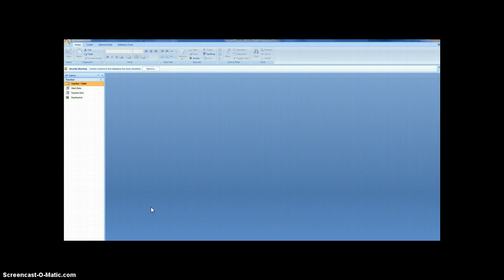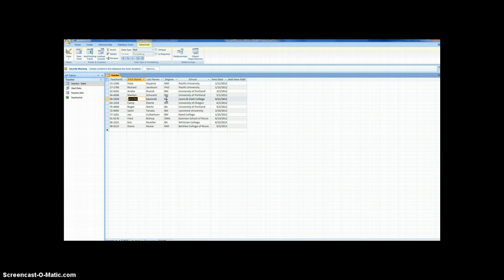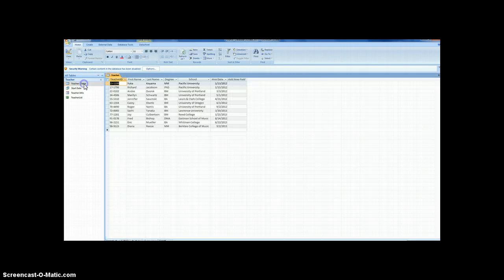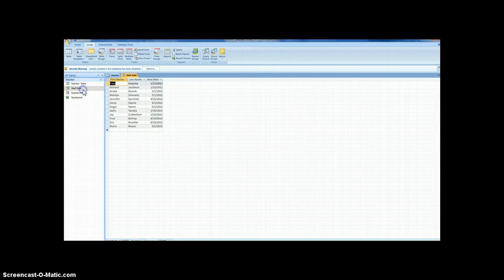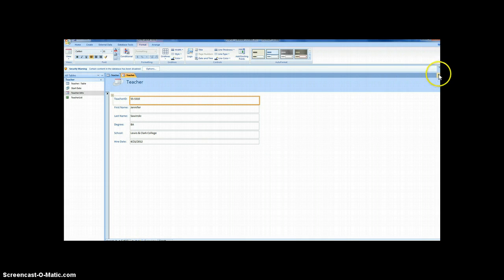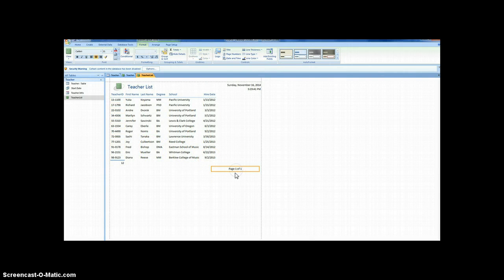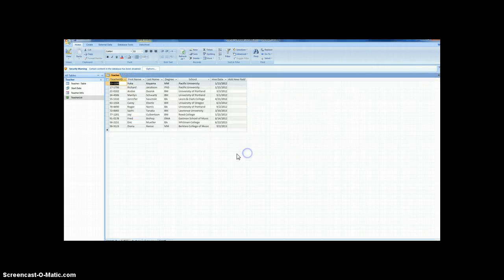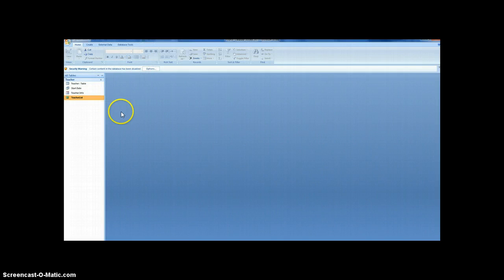Access Tutorial 1B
Pine Hill Music School - Access tutorial 1B